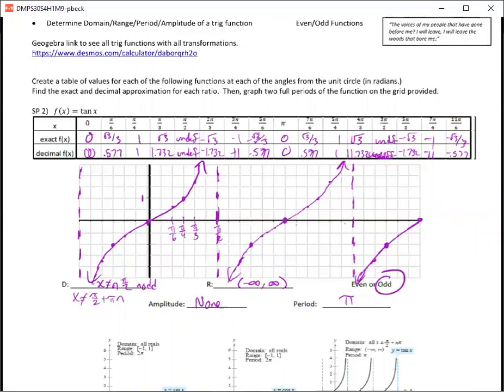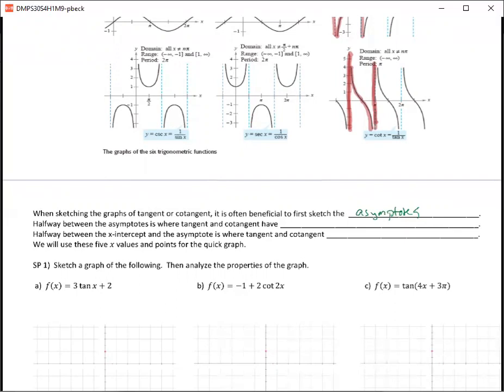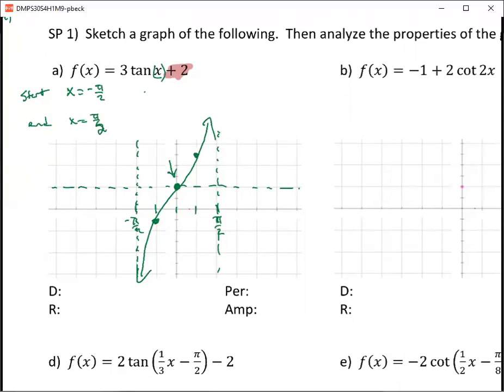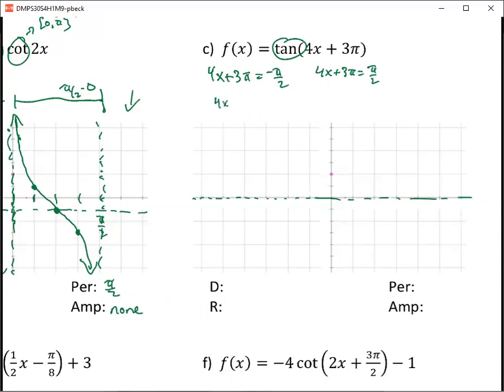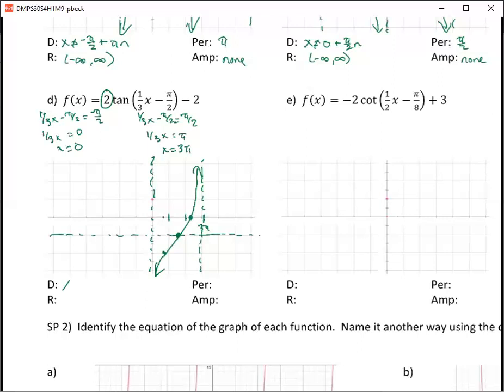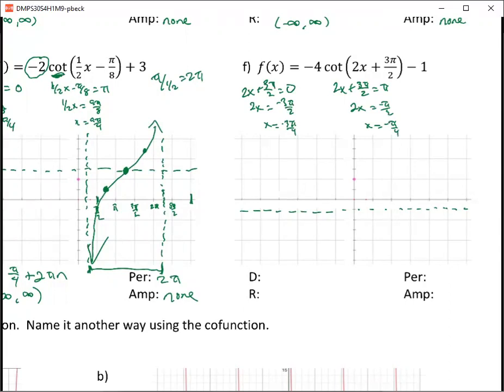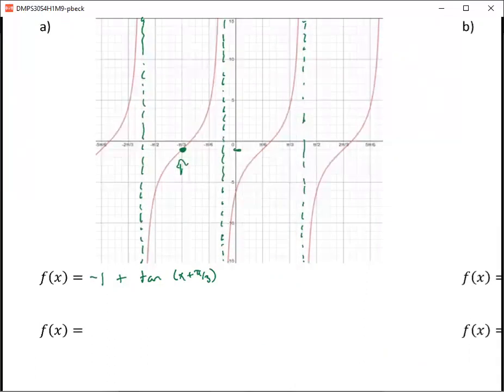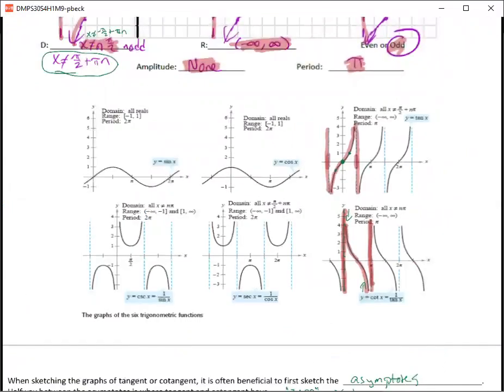6 4 6 6 tan cot notes 2021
6.4-6.6: Graphs of Tangent and Cotangent